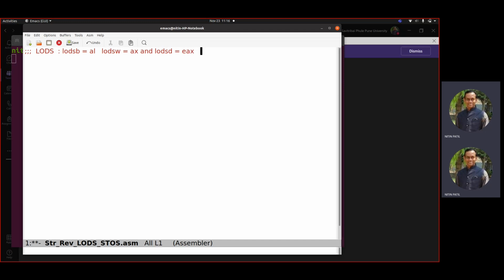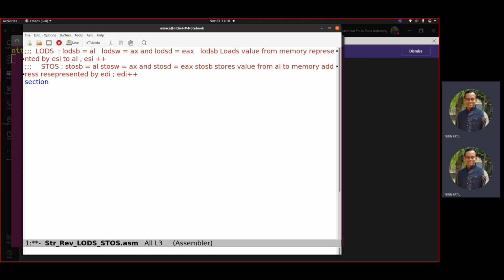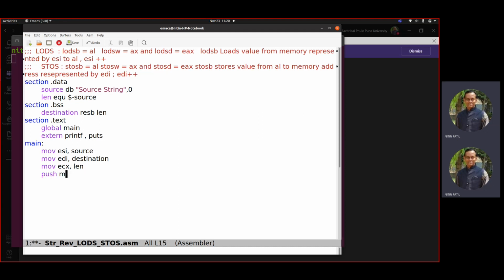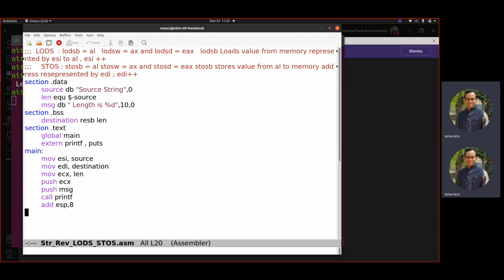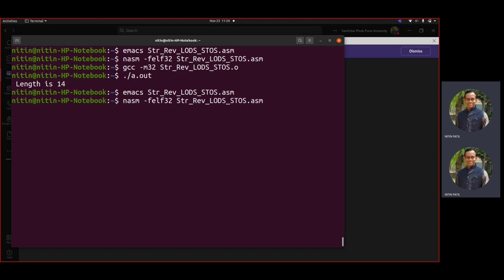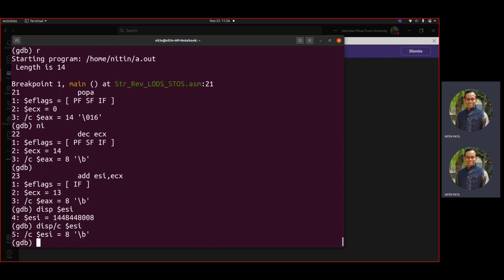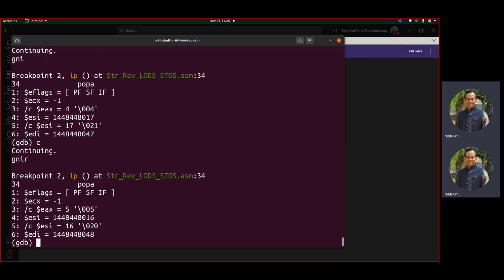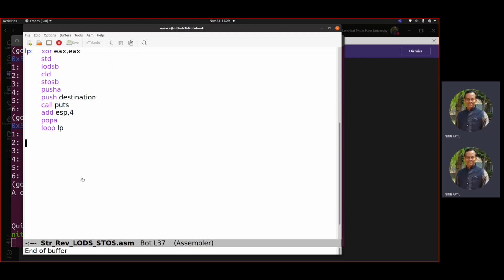LLAP Additional Resources String Instructions